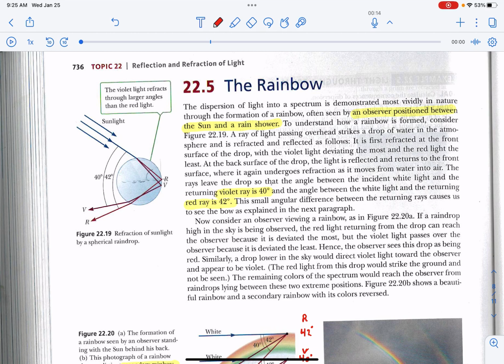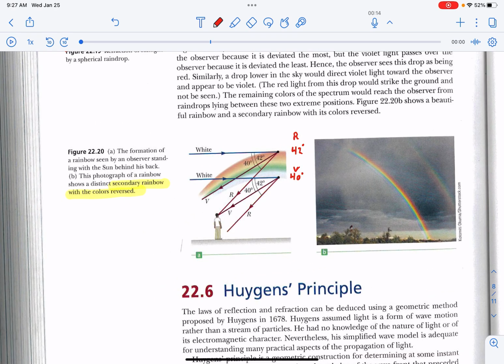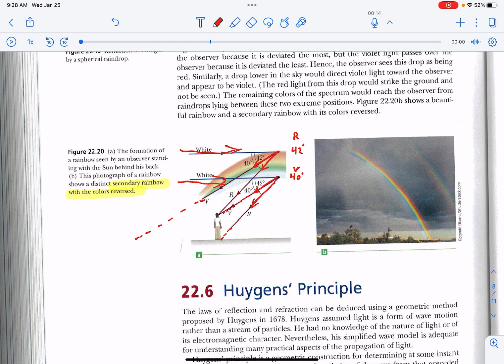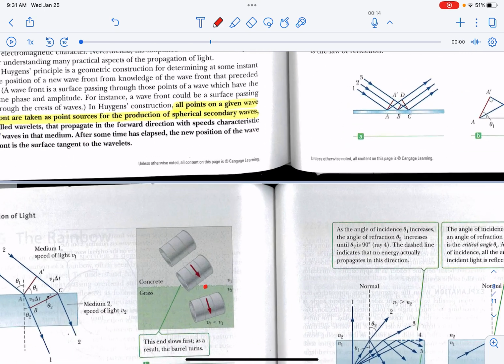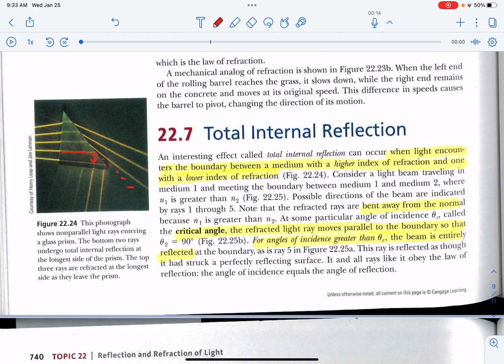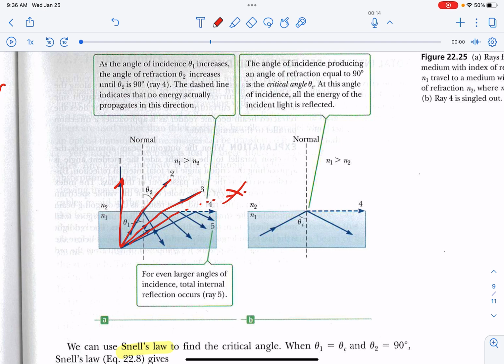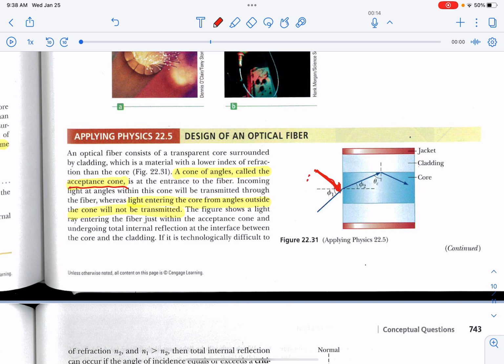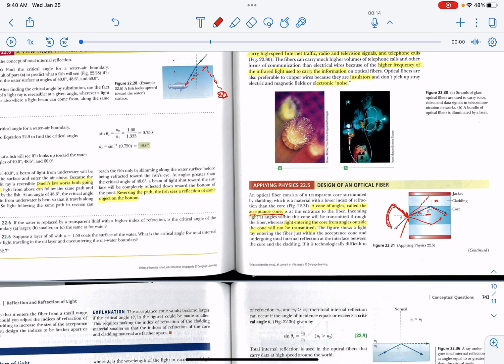APP c22 lesson2